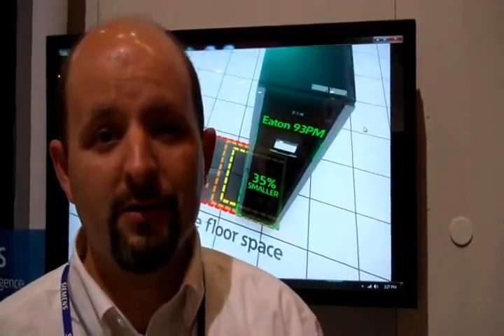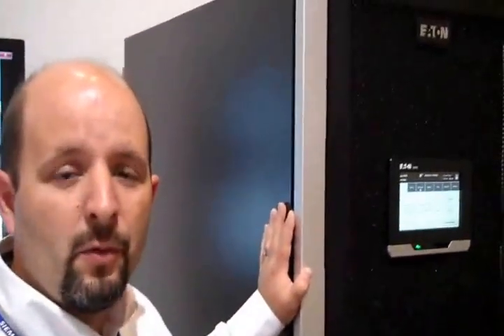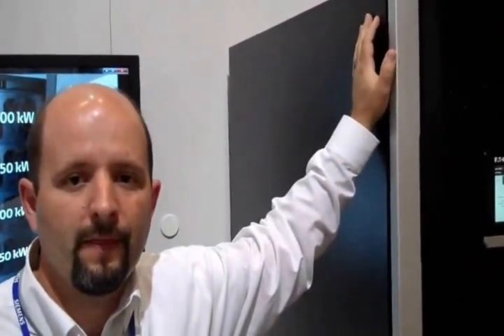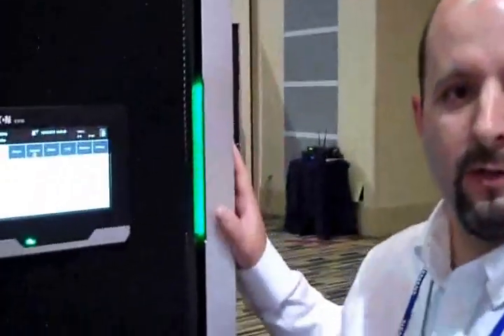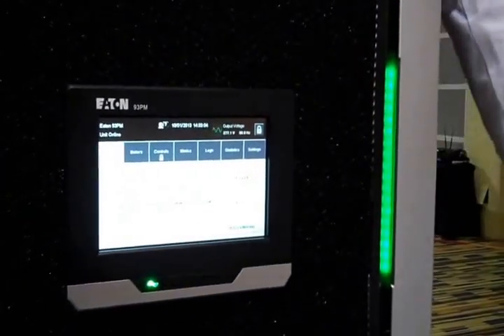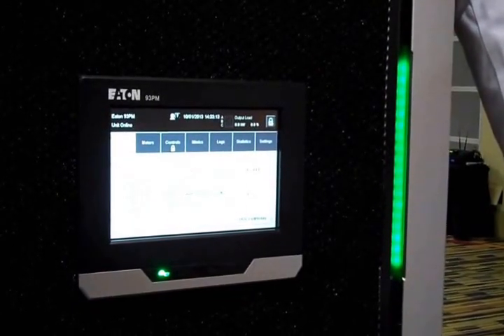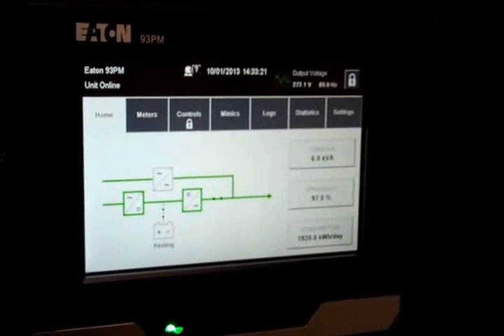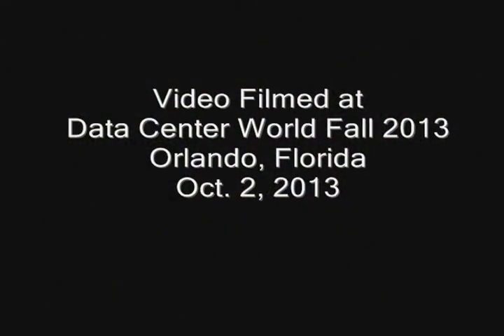Demo: Eaton 93PM UPS for Data Centers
Eaton recently introduced the 93PM uninterruptible power supply (UPS), which provides backup power for data centers. The 93PM is designed to work either at the perimeter of a data hall or as an in-row unit within an aisle containment system. To accommodate an in-row configuration, the 93PM has added the option of exhausting heat through the rear of the unit into the hot aisle. The fans on the top of the unit are placed at the back so that data center operators can also use a chimney system at the rear of the unit to remove air, and still have room for overhead electrical cabling. The 93PM also figures an updated interface to provide more data, as well as Eaton's Energy Saver System (ESS) to provide "eco mode" benefits of up to 99 percent energy efficiency.